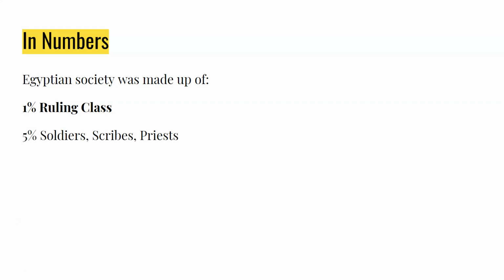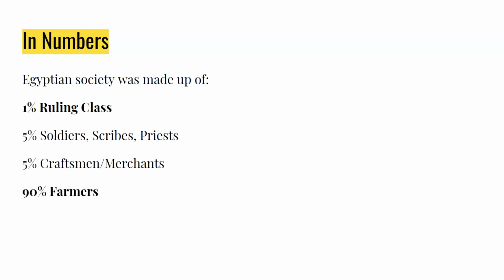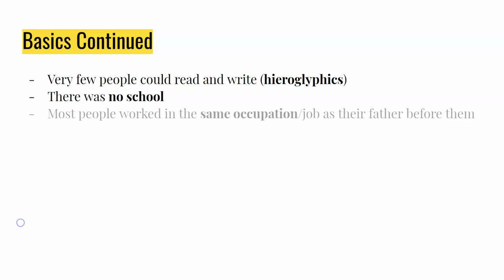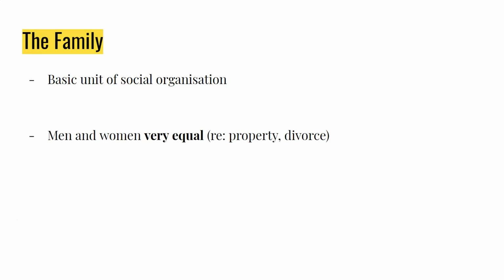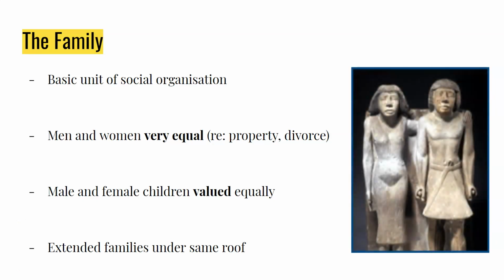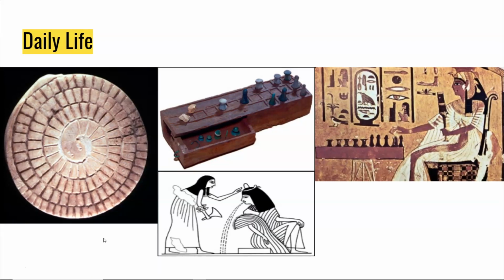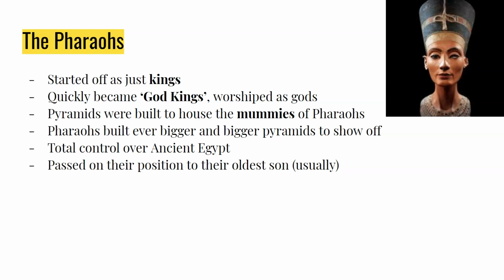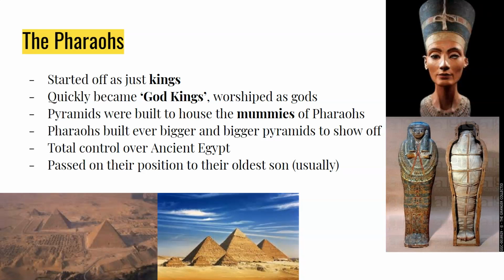Ancient Egypt Daily Life and Society